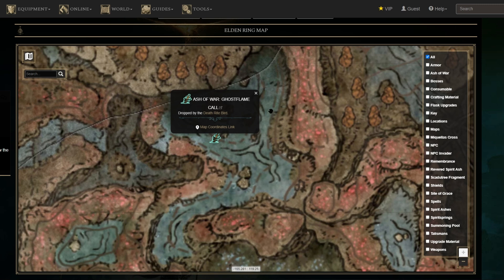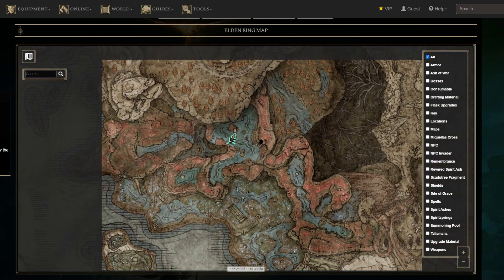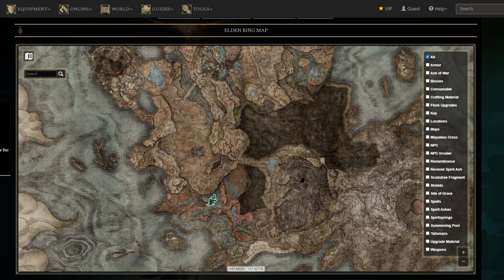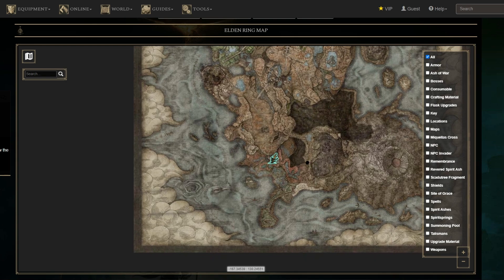How to Get Ghostflame Call Ash of War - Elden Ring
In this guide, I will tell you how to get the Ghostflame Call Ash of War in Elden Ring.